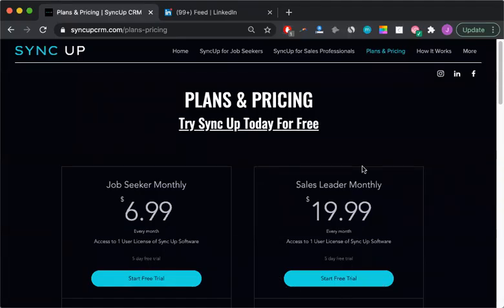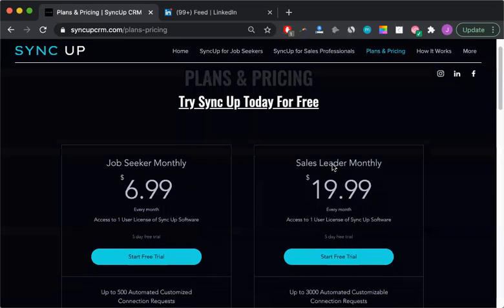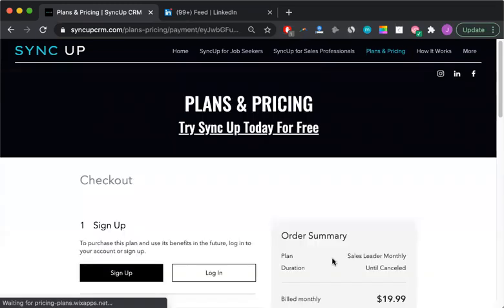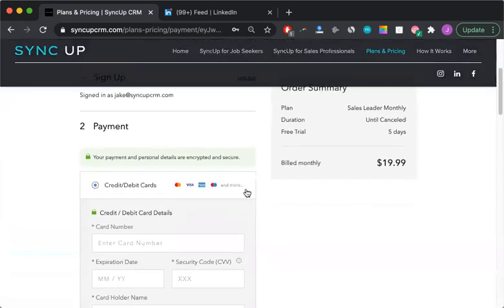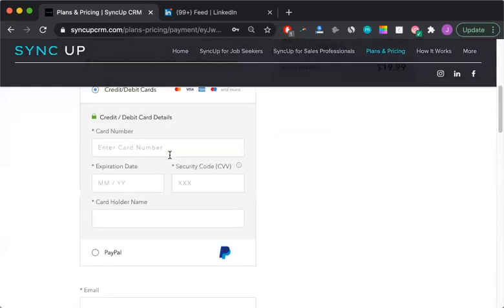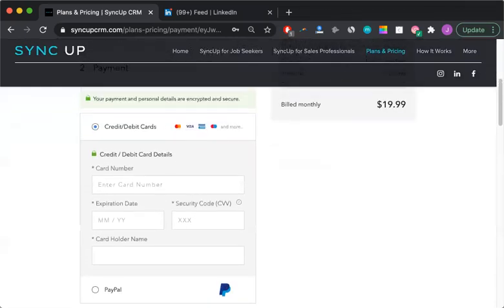Getting Started with Linkedin Automation: How To Set Up Sync Up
Sync Up is a LinkedIn Automation Extension which will let you reach prospects faster, personalized, and in bulik.

This will generate more interactions, leads, discovery calls, opportunities, pipeline, and close deals.

Linkedin itself is responsible for 85% of B2B leads and there are over 650 million professionals on this platform.

This will go step by step after you signed up exactly what you need to do in order to get the extension up and running.